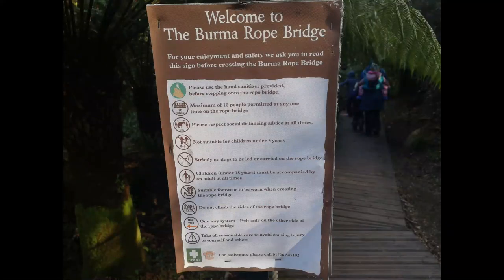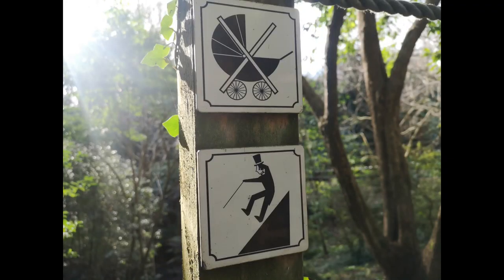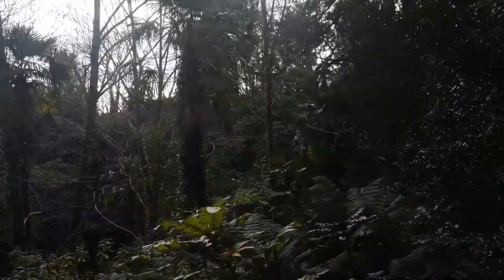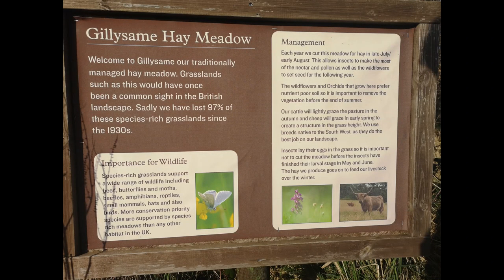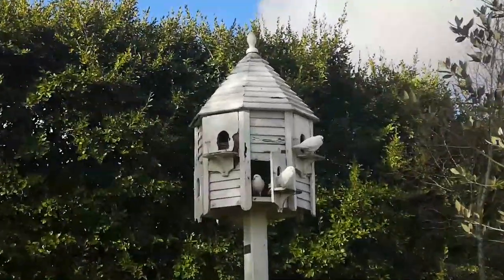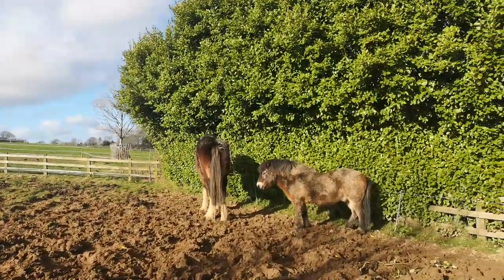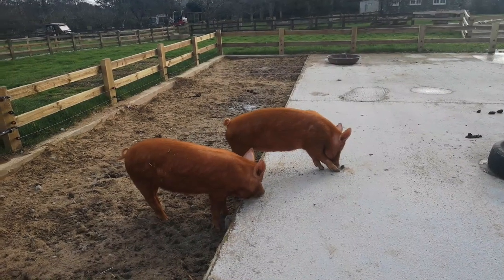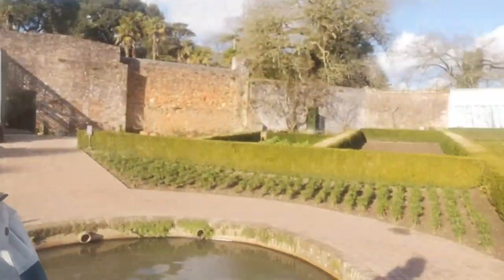The Lost Gardens Of Heligan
A lovely day out at the Lost Gardens Of Heligan, out of season on what was a cold windy day. @adzis3